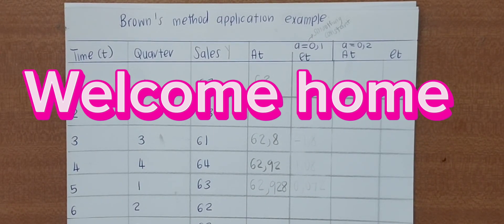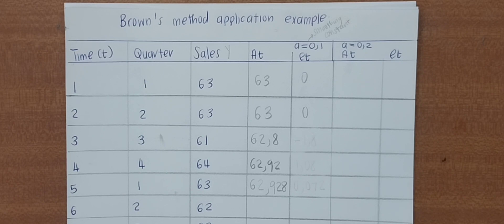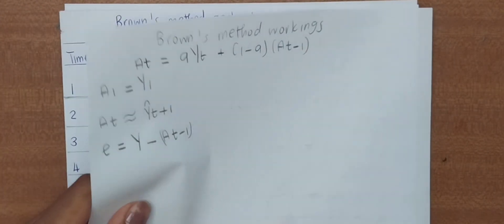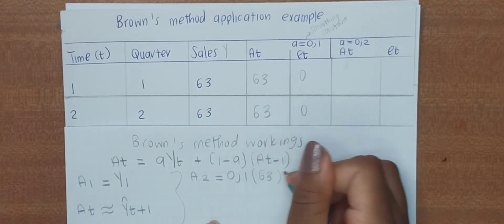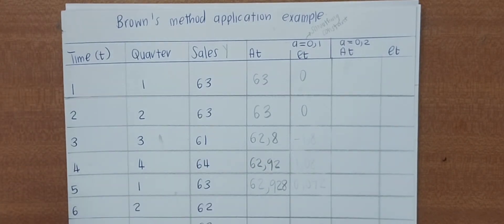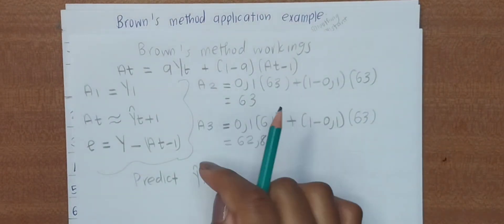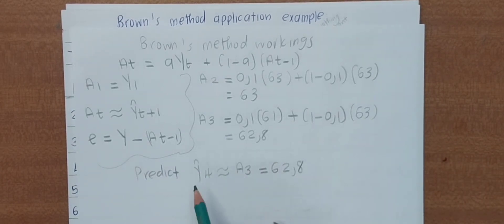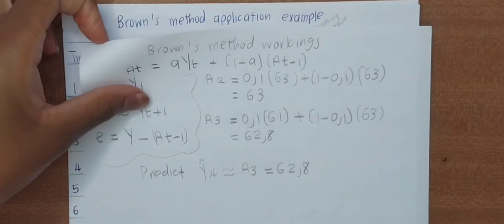Statistics: Time series(exponential smoothing example)